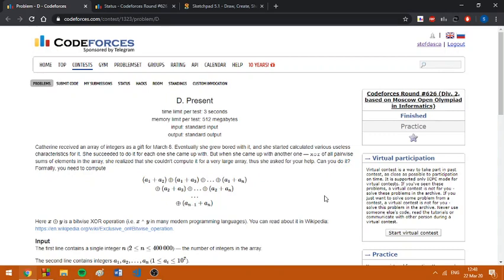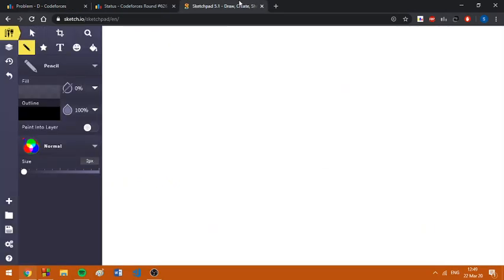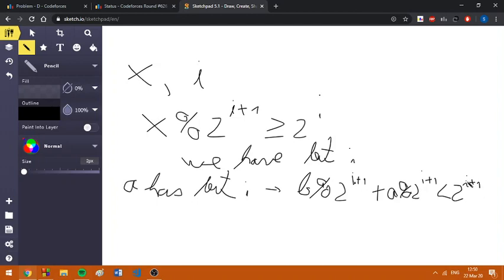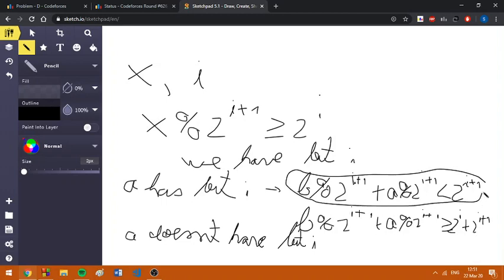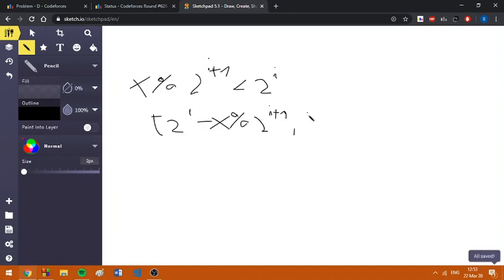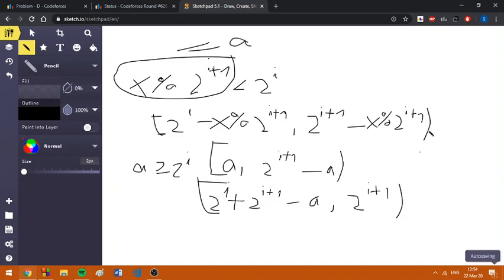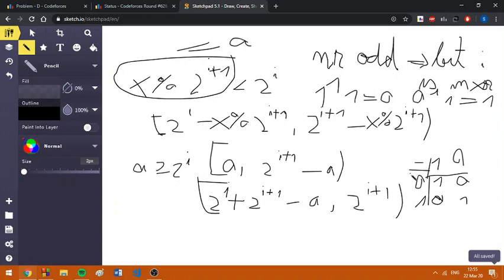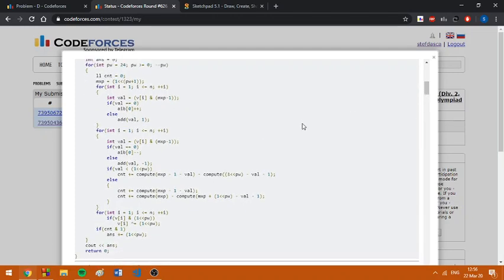Codeforces Round #626 - Div2D/Div1B - Present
I hope you're all staying home, safe from the COVID-19.

Today I'm going to explain this Div1B from one of the recent Codeforces Rounds.

My spoken english skills and my accent are not quite good, but as time goes by I will definitely improve them.

You can ask questions or leave problem suggestions in the comment section, and I hope you enjoyed the explanation.